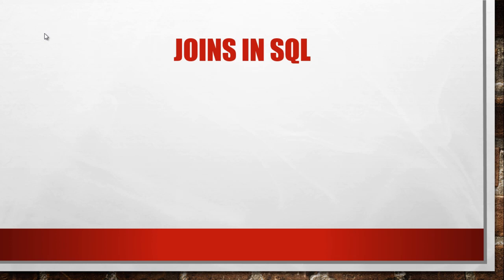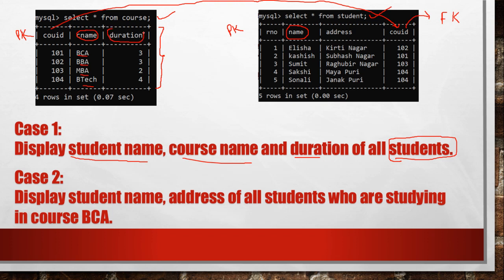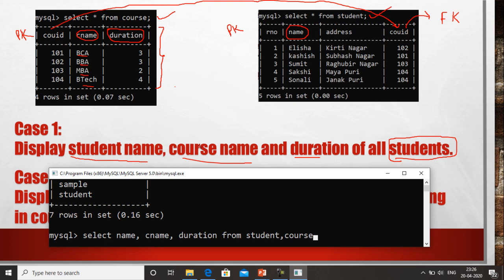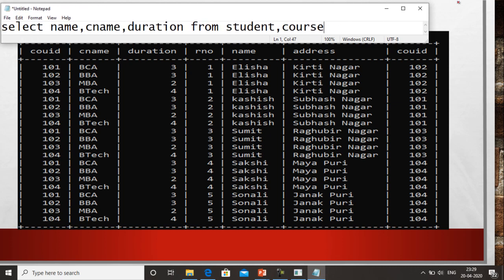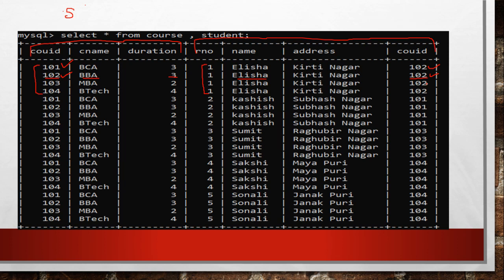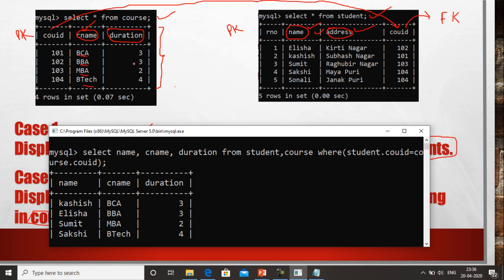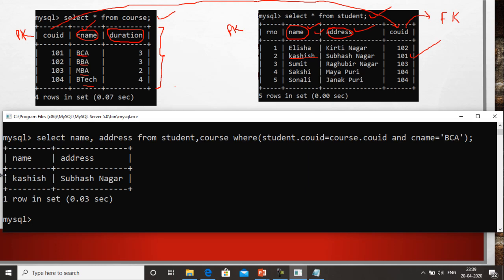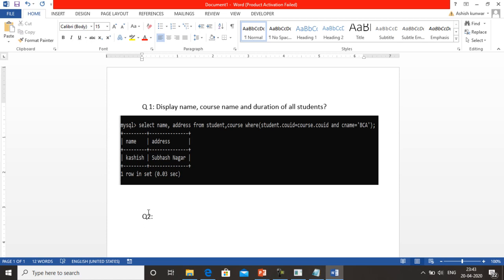My SQL Lecture